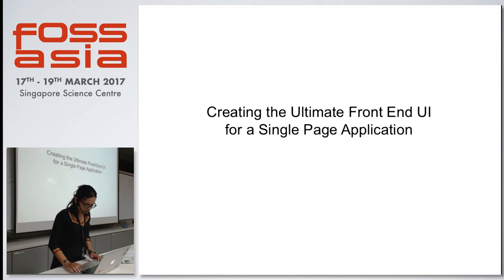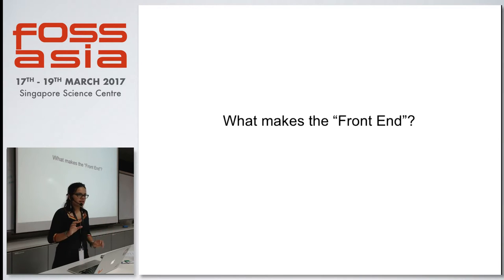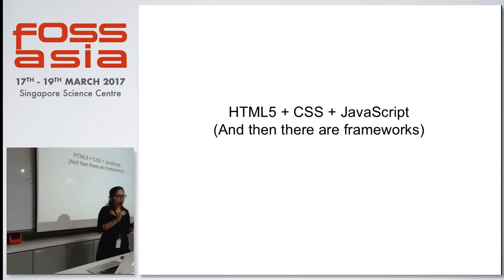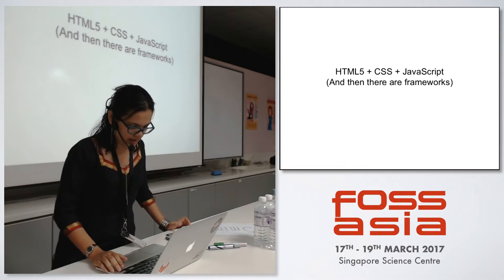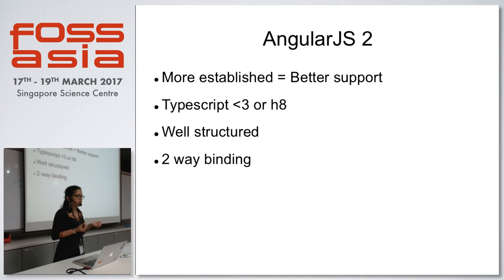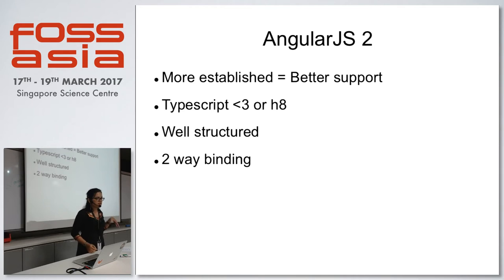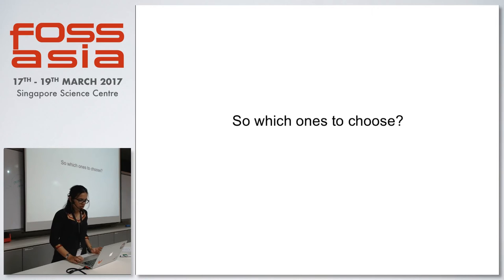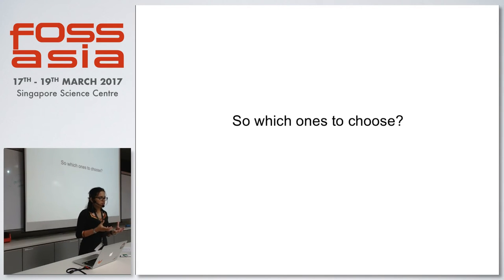Creating the Ultimate Front End UI for a Single Page Application - Keerthana - FOSSASIA Summit 2017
Speaker(s): Keerthana Krishnan (Cochin)

Abstract:
With the release of AngularJS 2 late last year and React JS stabilizing at v15, front end developers now have the option of choosing between the MVC structure of AngularJS 2 or the more flexible React JS with Flux architecture or a combination of both to have a front end UI that’s just right for your application.The talk will focus on the features of both Angular JS 2 and React JS, their advantages, disadvantages and share first hand experience of working with both of these to help you choose the best fit for your application.An overview on working with AngularJs2 and ReactJS, two of the most popular front end JavaScript structures, separately and together, to create a fluid Front End UI for a Single Page Application for everyone

(Type: Talk | Track: Web & Mobile | Room: Fermi (Floor 3))